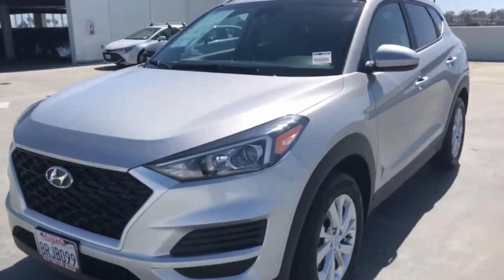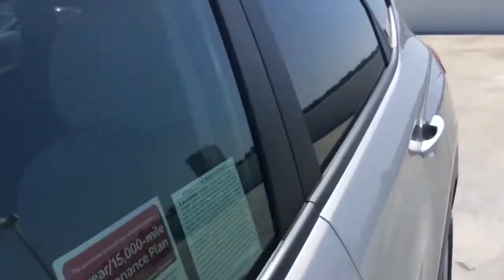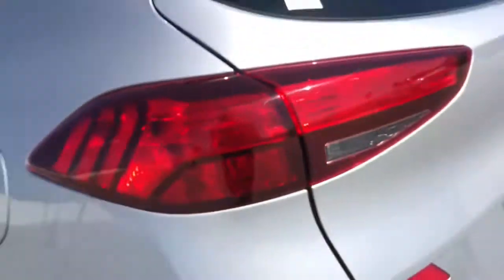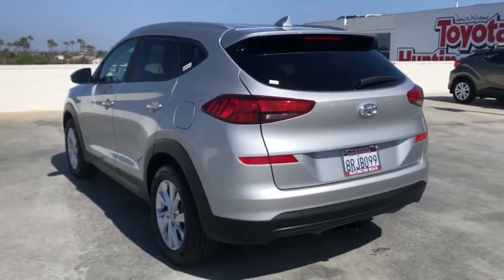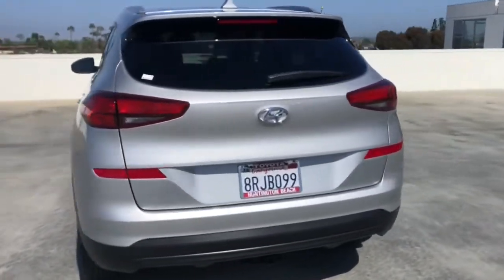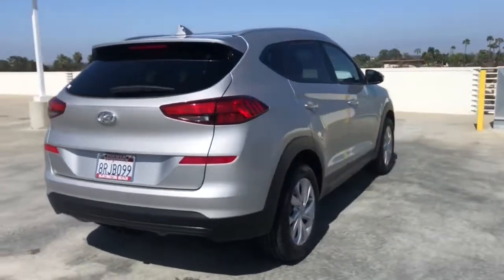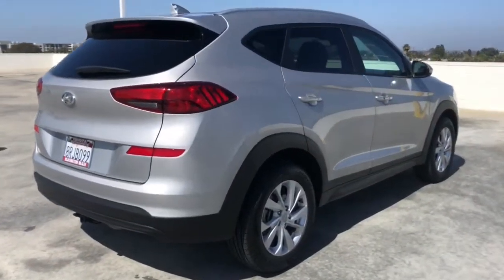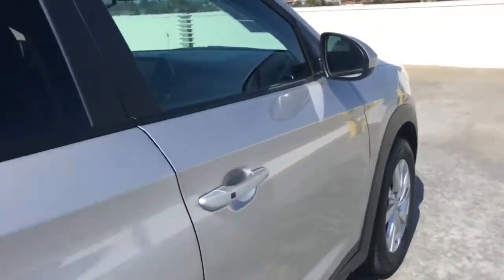2020 Hyundai Tucson Westminster, Costa Mesa, Garden Grove, Long Beach, Huntington Beach, CA 00291486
Stellar Silver Used 2020 Hyundai Tucson available in Huntington Beach, California at Toyota of Huntington Beach. Servicing the Costa Mesa, Garden Grove, Long Beach, Huntington Beach, CA area.

WOW LESS THEN 5K ORIGINAL MILES. LIKE BRAND NEW. VERY CLEAN AND DRIVES GREAT. SAVE THOUSANDS BUYING PRE OWNED VS NEW. Good tires and brakes. Engine and transmission run smooth. Damage free. Immaculate inside and out. FREE CARFAX! We have great interest rate and financing for ALL credit situations..Recent Arrival! 23/28 City/Highway MPGWHY BUY at the BEACH? Our customers are our most valuable asset. If you are already a customer, welcome back. If you are new to Toyota of Huntington Beach, we would like to convince you to join the ranks of satisfied Toyota of Huntington Beach customers. Financing for all situations. Great rates available. GREAT rates for good credit. Financing for ALL credit situations. BK ok. Low score OK. (See dealer for details.) Se Hablamos Espanol. Marticular OK.